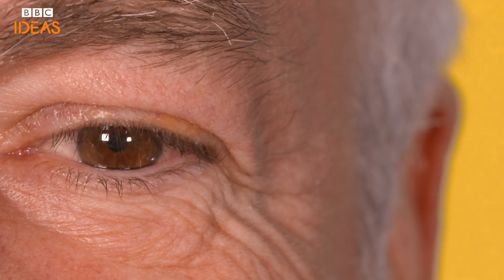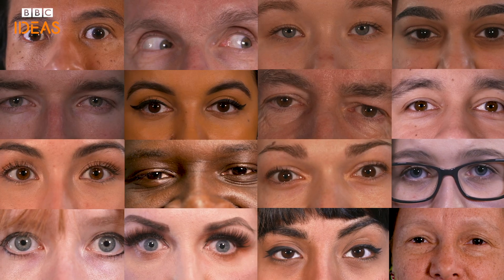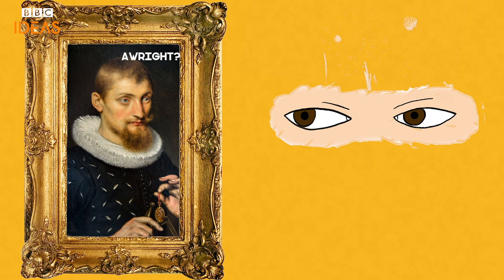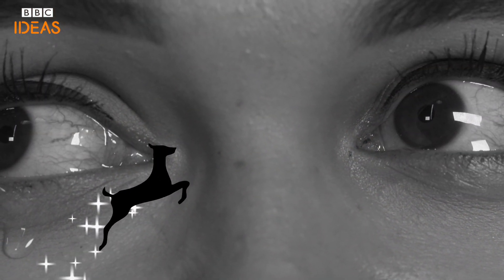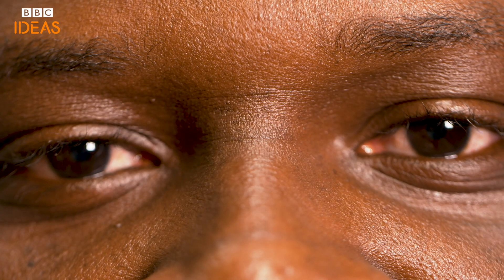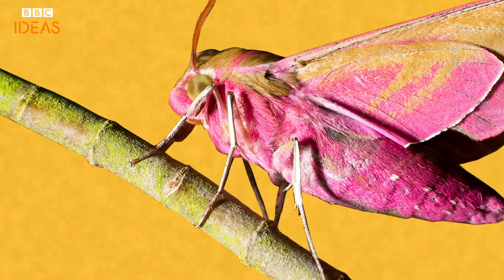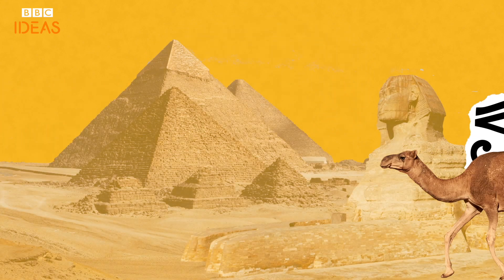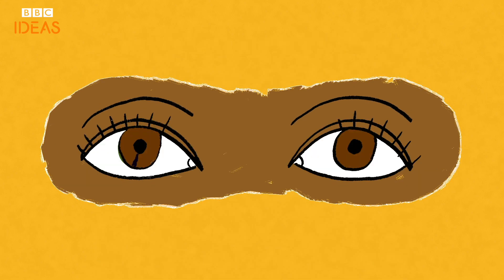What do our eyes say about us? | BBC Ideas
Our eyeballs have evolved from a tiny, light-sensitive patch to the incredible, complex organs we have today. But what can our eyes actually tell us about ourselves?

Find more videos like this in our playlist The body - a very human obsession